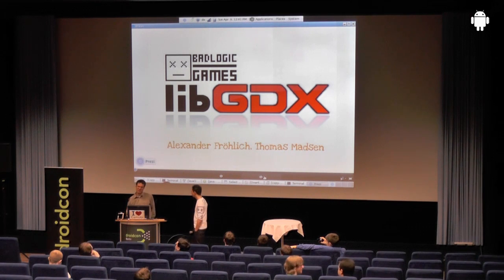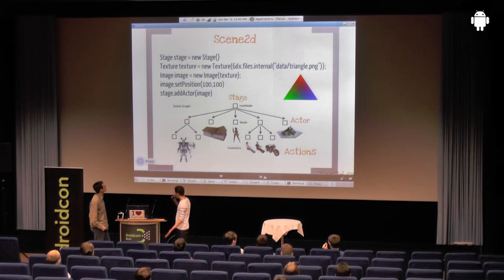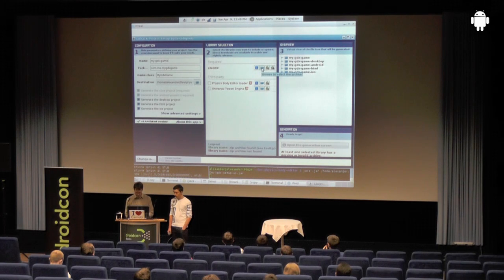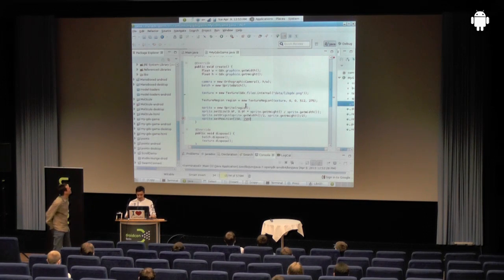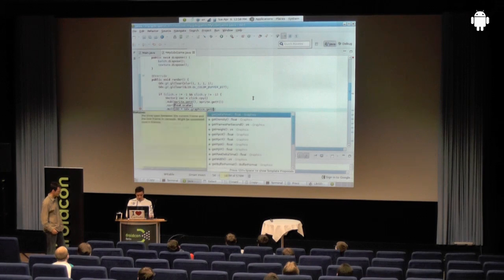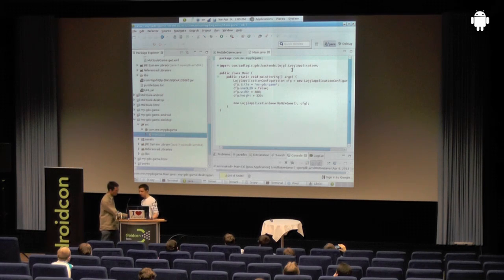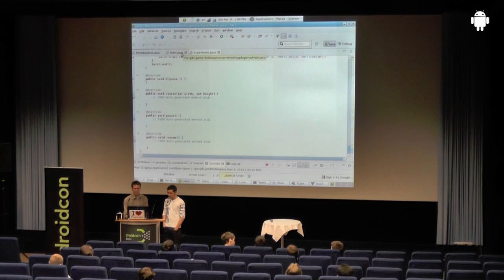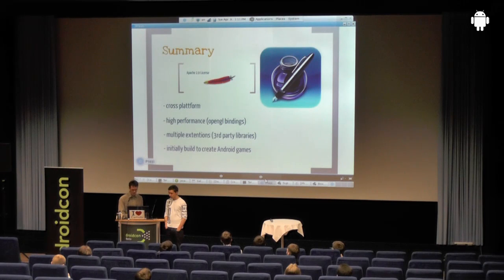droidcon 2013: Libgdx game development framework; Alexander Fröhlich, Thomas Madsen, Andlabs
Libgdx - a cross-platform game development framework; Alexander Fröhlich, Andlabs, Thomas Madsen, Andlabs

Libgdx is a project framework for cross-platform game development mostly written in Java. It abstracts away the differences between writing desktop, Android and HTML5 games based on standards like OpenGL ES/WebGL. Applications can be prototyped and developed entirely on the desktop, then only 6 lines of code are needed to run your app on Windows, Linux, Mac OS X Android(1.5+) or HTML5 (Javascript/WebGL/GWT) In this introductory section we start with the basics from setting up the libgdx development tools on a desktop system (within eclipse) and take you on a detailed tour on how to build projects for the different supported platforms naturally focusing on Android deployment. After this we start designing a small demo game and help you understand on how to handle basic features such as screens, sprites, textures, input, audio, file i/o, 2d-scene-graph. Finally we give you a short technical overview of the internals and provide an outlook on current and future developments. Libgdx offers a wide variety of different demo games and apps to test out almost all available core functionalities. With the help of a detailled unified API and available documentations (Wikis) on the net, you can have a very quick start. A special community forum page is also available to help you out. Within this course you will learn that using libgdx you can reproduce almost any feature of modern game design. It helps you by hiding away platform differences while retaining the flexibility to integrate platform-specific code. Please feel very welcomed to join a creative session of game development with the very intuitive and nethertheless powerful libgdx platform for all major desktop and mobile platforms. Project:Libgdx-Introduction at the DroidCon Berlin.